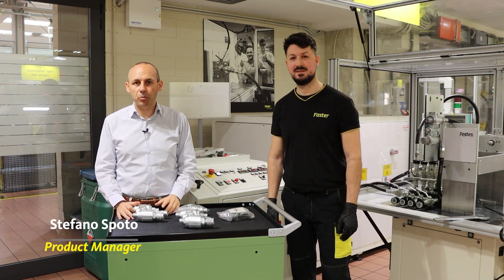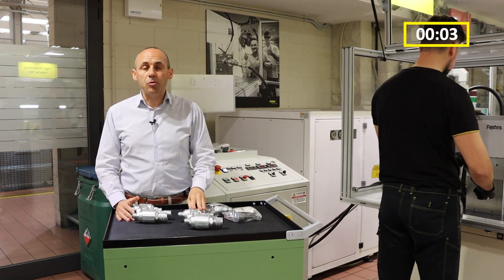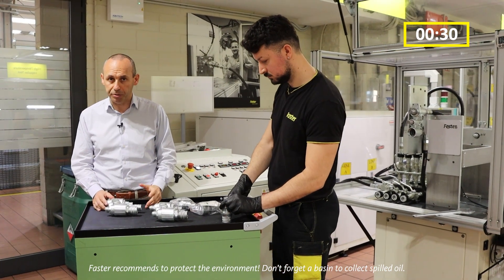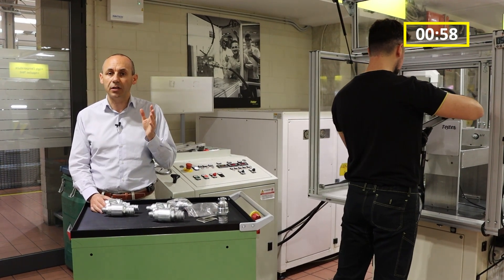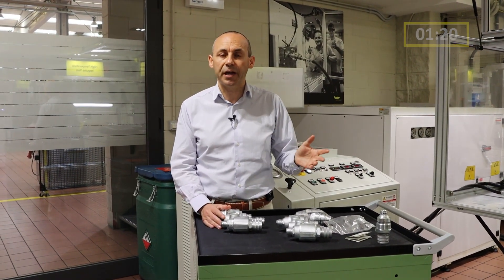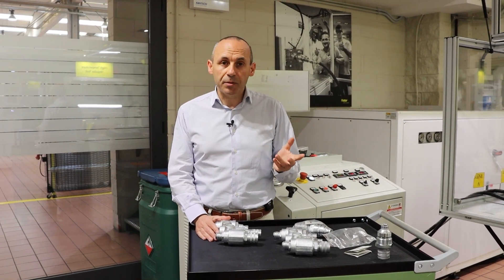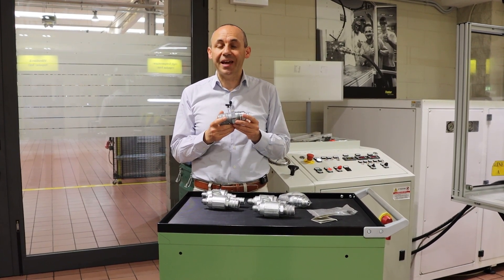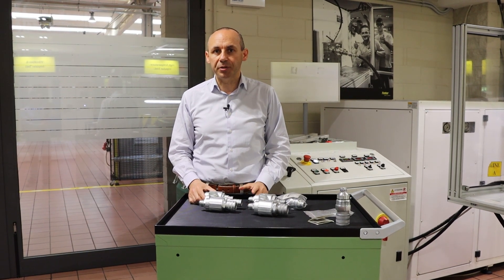4BD4FH: How to switch your skid steer and track loaders from standard to high flow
Explore the effortless process of swapping cartridges on our standard three-port auxiliary hydraulic blocks. Our video demonstrates the simplicity, utilizing dedicated kits available for order through dealers or our extensive distribution network.